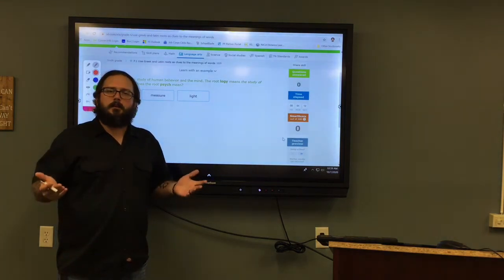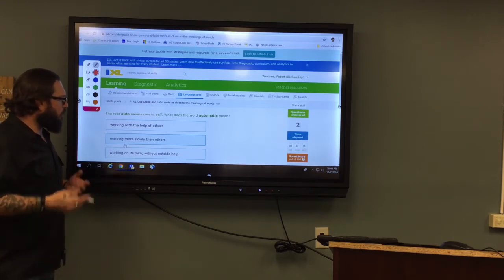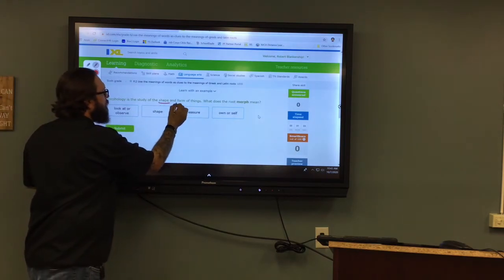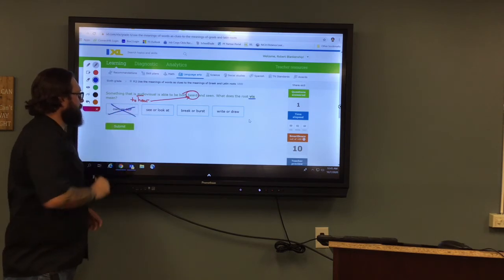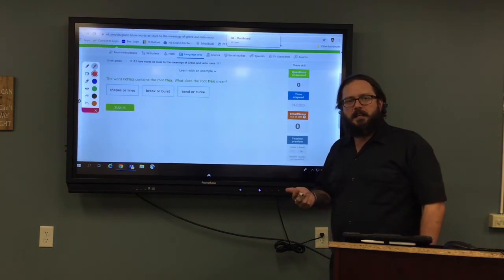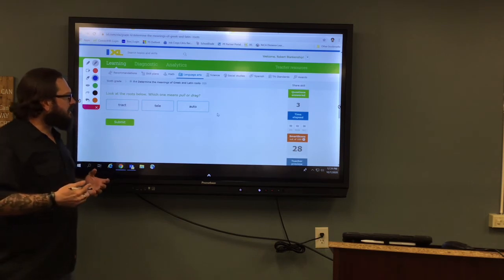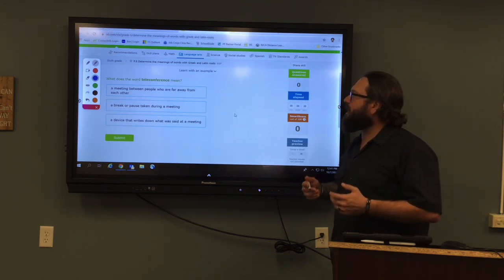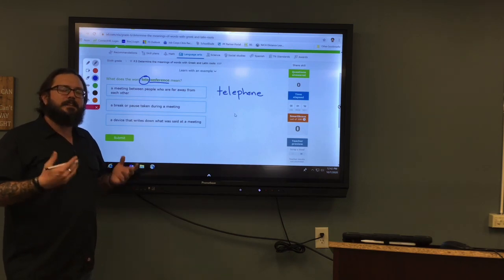Lesson 1, Word Roots and Affixes, Part 2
We work through several examples to identify the meaning of common root words and roots in Part 2 of the introductory lesson to Vocabulary Comprehension.